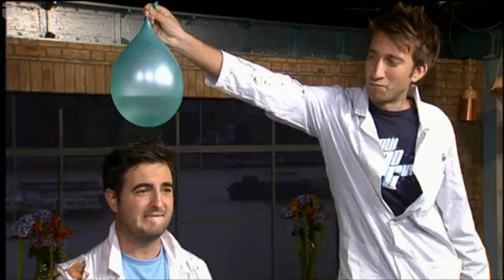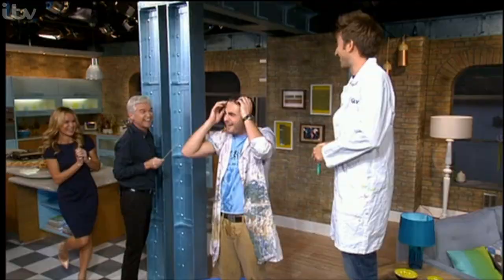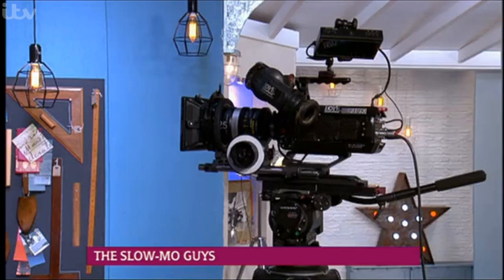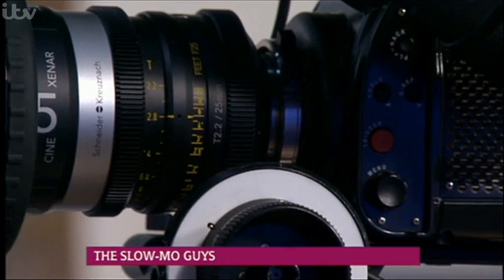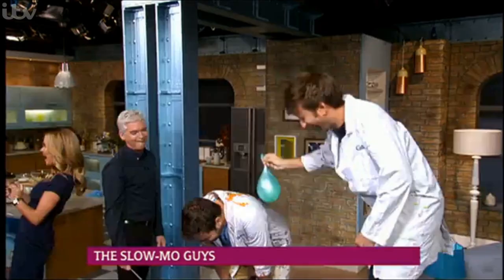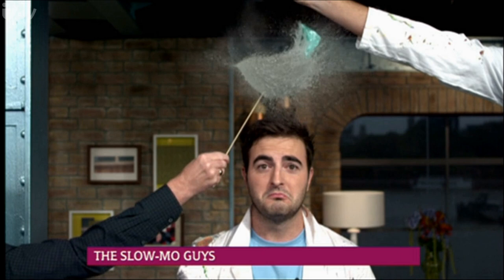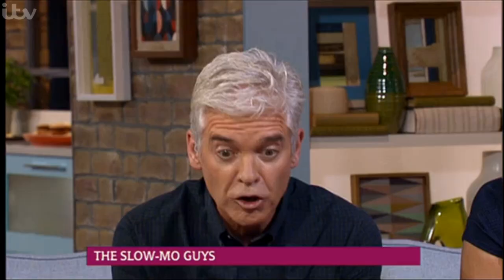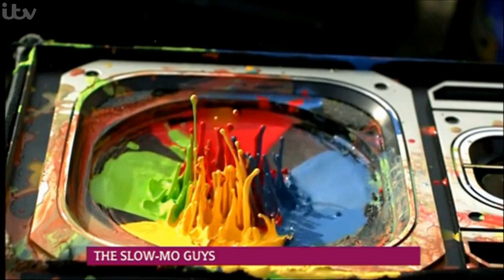The Slow Mo Guys on This Morning ITV (6th October 2014)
For your viewing pleasure, Gavin Free and Dan Gruchy appear on This Morning ITV.